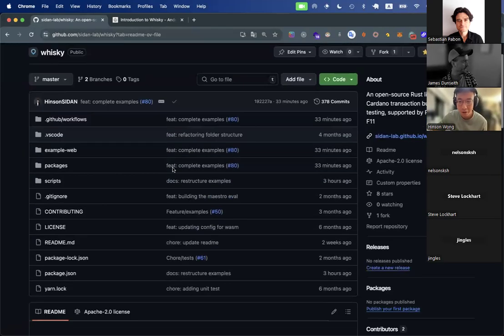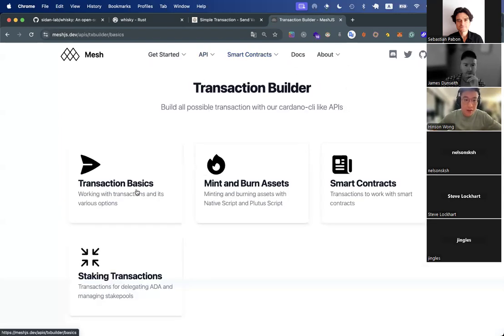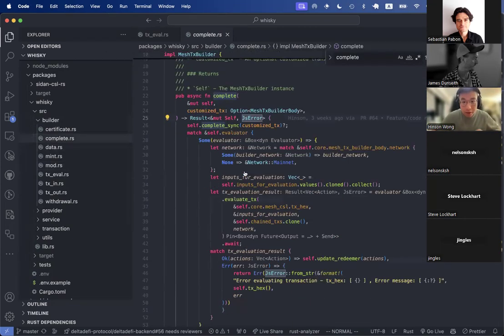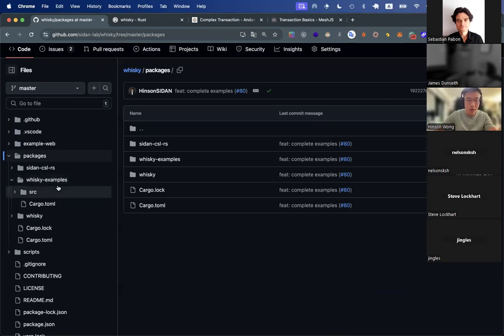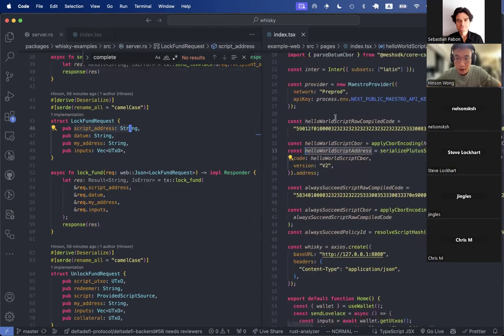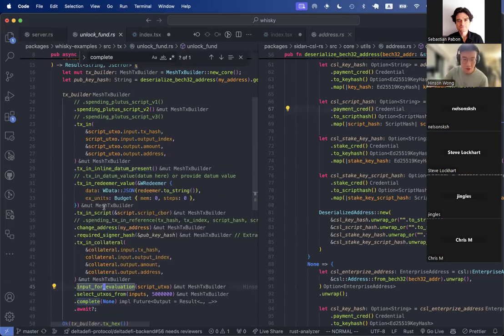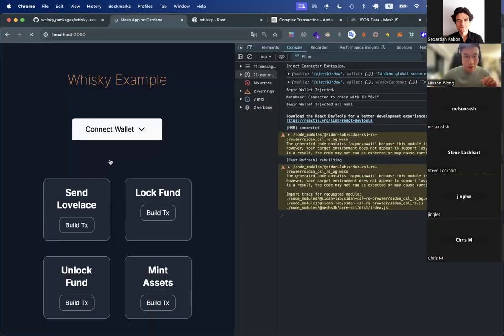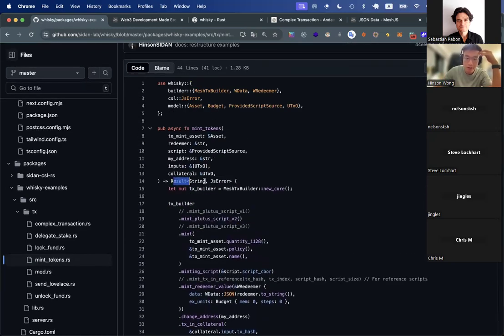LIVE 👩‍🏭Plutus PBL Live Coding session 2024, Sept 04th, 2024. - Introducing Whisky. Special Edition.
Today, in this Special Edition of Gimbalabs 👩‍🏭Plutus PBL Live Coding session: Whisky.

Hinson Wong, talented Cardano Builder and SIDAN Lab co-founder is demo-ing part of his most recent work: Whisky.

Whisky is a library for building off-chain code on Cardano. It is a cardano-cli-like wrapper on cardano-serialization-lib (equivalent to MeshJS lower-level APIs), supporting serious DApps’ backend on the Rust codebase.

Our public calendar (⁠⁠ includes the most up-to-date information, and the Gimbalabs Discord (⁠⁠ ) server is a great place to stay up-to-date and to ask questions.